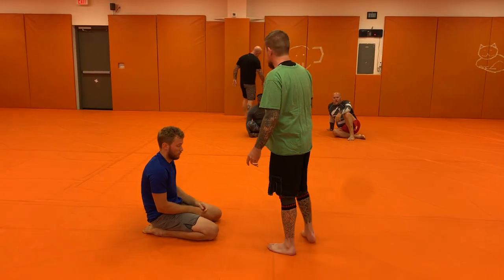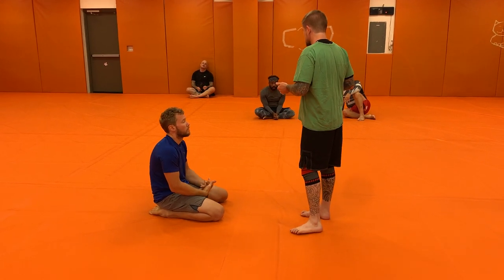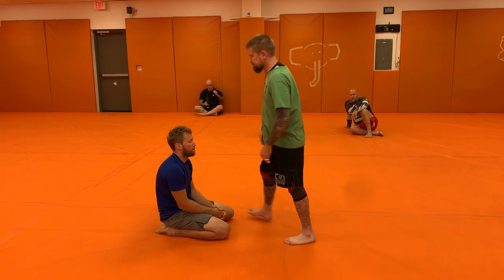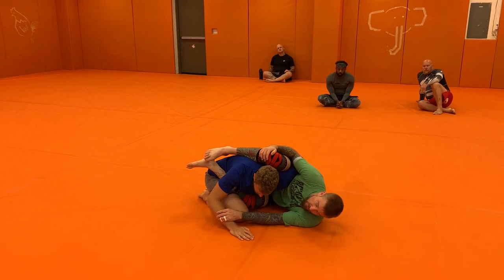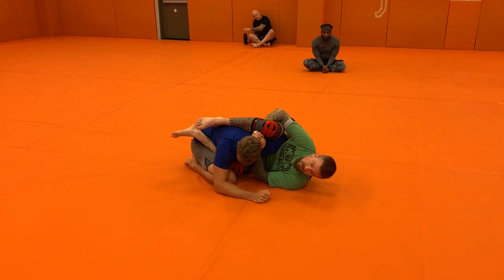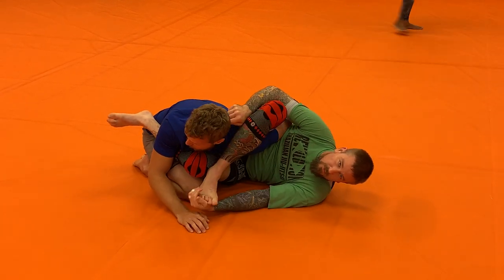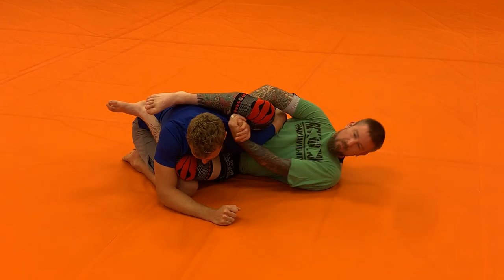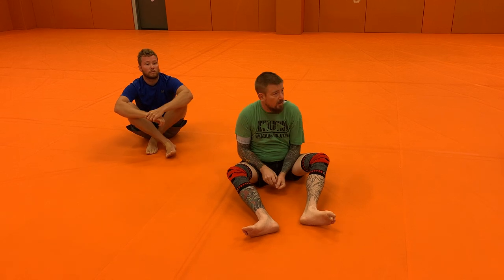3 Ways to Clear the Head for Omoplata (Leg Overhook Set Up)